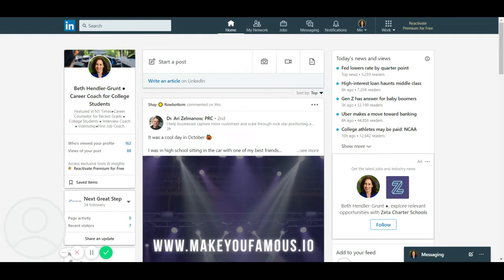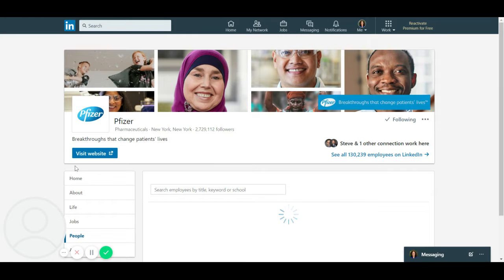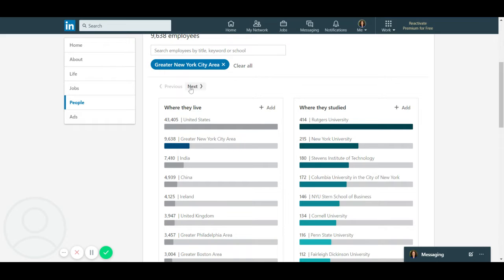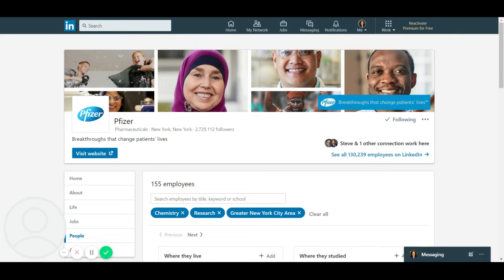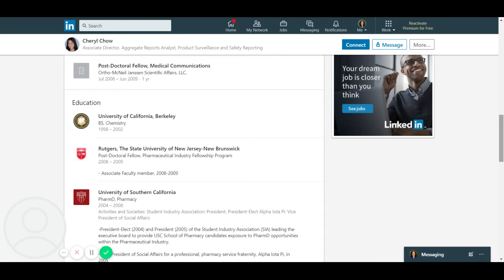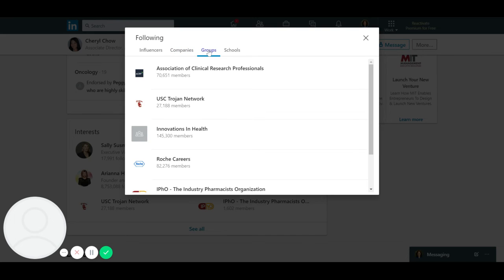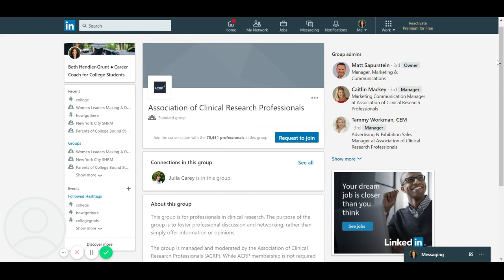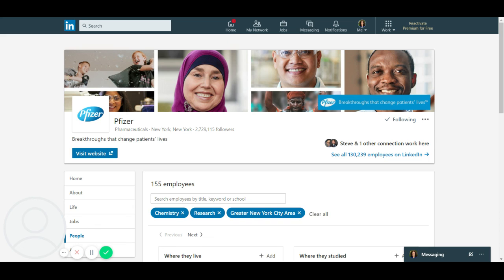How to Target People With No Alumni Connection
Wondering how to make a connection when you never met this person? We teach college grads how to do it in this brief tutorial.

Next Great Step - We Bridge the Gap from College to the Real World. Our sole focus is to help college students and recent graduates achieve career success when they graduate.  Over 1.8m students graduate each May and but many are underemployed. A majority of students feel unprepared to get a job after graduation and only 1/3 will graduate with the skills they need to succeed in the marketplace. They are confused, overwhelmed and feel pressured to have a career figured out before graduation.

More importantly, parents are worried about their college graduate living at home and not achieving financial independence.  Even when parents provide contacts and access to opportunities, many students still struggle.  Recent grads want to find real work but often are not taught how to do it effectively.

That's where we come in. We provide a simple, step by step approach launching students into a successful career.